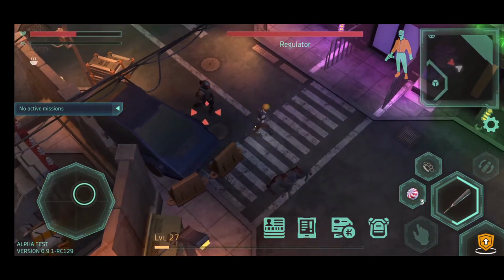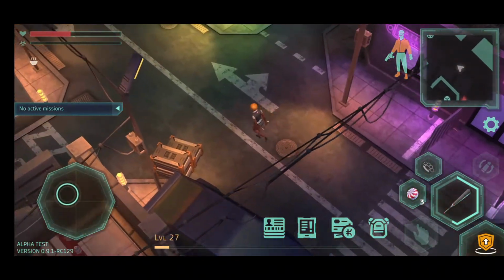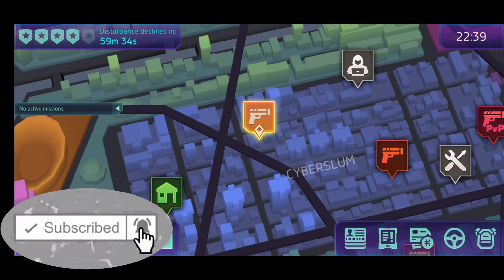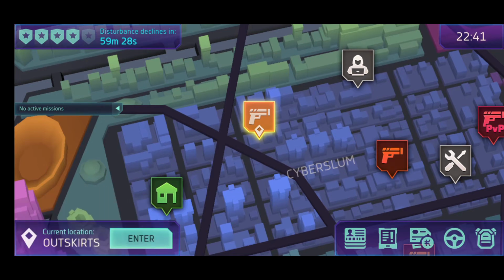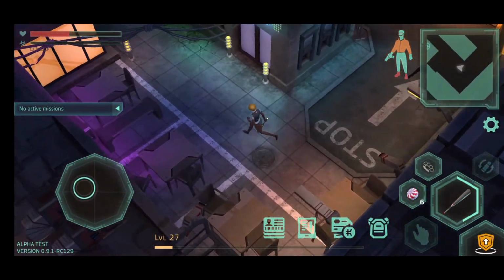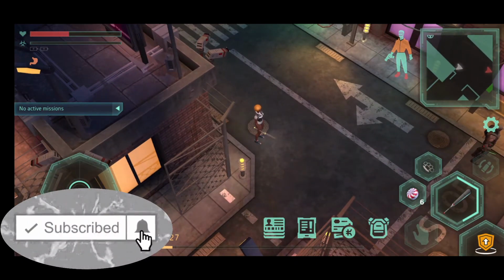Cyberika How to have no Regulators or Police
today we have Cyberika im showing you how to avoid the police or have no police at all, im not sure if this a glitch so for now ill treat as a tips and tricks

Active Server: EU West (also eu beta and international)

hi there im Kingoftryinit aka KOTI i play moblie games only and do tips and tricks and gameplay videos, my dream and goal is to be a youtuber of 100k subs with only using my moblie and moblie edits software so when i make it i can show the world and others that if i can do it, you cam do it too with spending your life savings.

want to come and chat and hang out with me come hang out in discord
Kingoftryinit Discord

Phone used Samsungnote20
edit sofeware kinemaster
Explore streets at night full of neon, fights, robots and desires

Cyberika is an action-adventure MMORPG with a deep storyline set in a cyberpunk universe. Are you ready to explore a city in the near future called Bradbury Complex?

Meet its inhabitants, complete important quests, fight with freaky punks in dark backstreets and race through neon lit streets in your sports car. Who knows, maybe on your way home you’ll stop in downtown to install another body implant or grab some ramen?

[ CYBERPUNK RIGHT NOW ]
The city is full of contradictions, the streets overflow with poverty and future technology side-by-side. Money and guns solve most problems here. The police are powerless. Survival of the fittest is the only law. An exciting adventure awaits as you start your journey in a humble apartment on the city’s outskirts. In time you’ll be able to buy fashionable clothes, finest weapons, get the fastest car imaginable and move into a penthouse in the Downtown.

[ BE THE BEST. BE UNIQUE ]
In this cyberpunk world there’s no place for weakness. If you lack of speed, strength or hacking skills, just go and get your body improved. It’s what in Bradbury Complex we call Get-The-Augmentation. Upgrade your weapon, skills and body to be the best hired gun in the city. And to make sure you always stand out in the crowd, customize your car, jacket or gun.

[ HEART OF THE CITY ]
Move to Downtown to be in the center of the action, and the nightlife. Here you’ll always find a huge number of other players, as well as stores, cafes, casinos and nightclubs at your service.

[ IMPRESS YOURSELF IN THE STORY ]
The city’s neighborhoods look nothing alike and each is controlled by a different gang. Our immersive storyline will take you to every corner of Bradbury Complex. Ready to drop in on another hacker to make plans for robbing a secret laboratory? What about jacking a rare sports car for a favorite auto mechanic?

[ ADVANCED COMBAT SYSTEM ]
There’s a whole arsenal of weapons available to you, from bats and pistols to laser swords and energy rifles. Don’t forget about the cyber implants that can give you superhuman abilities in battle. Find your own tactics to defeat different opponents, from your everyday street punks and cyber-hounds all the way up to military robots, cyber-ninjas and bosses.

[ SPEED IS FREEDOM ]
Your awesome car is more than a convenient way of getting around the city’s neighborhoods. It has style and soul. You can trust the autopilot with your route, but sometimes it’s better to take the wheel in your hands to get somewhere in time or escape a high-speed chase.

[ UPGRADE YOUR HOME ]
A place where you can fix up your guns and equipment or install new implants. A place where you’re safe. Your apartment. It might not look like a lot, but it’s functional, and you’ve got an uplink to the net and virtual reality. And, sooner or later, you’re gonna move up in the world, literally.

[ ON WAVES OF SOUND ]
Every minute, every adventure in Cyberika is accompanied by the leading exponents of retrowave and synthwave, Magic Sword and Power Glove among them.

Coming soon are major events in multiplayer mode, including co-op raids and clan wars. You can also get access to cyberspace, the battle for which will be even fiercer. Careful or you might end up in cyber-prison (and escaping is easier planned than done).